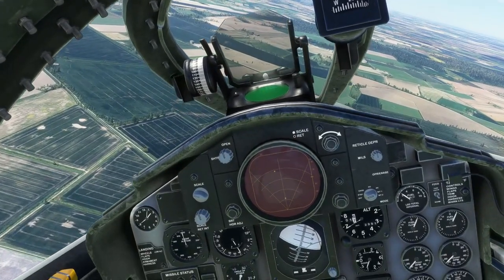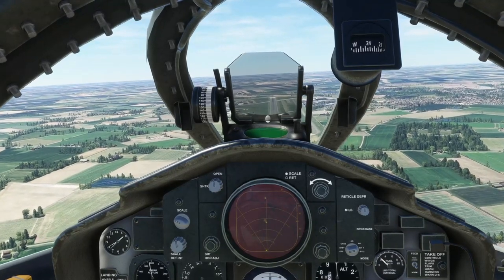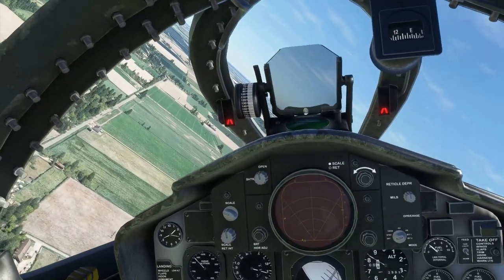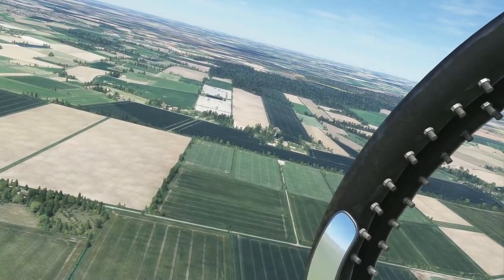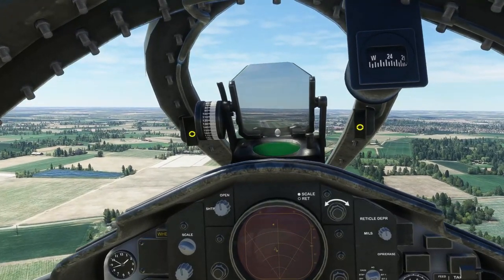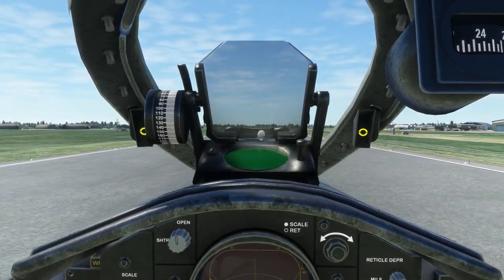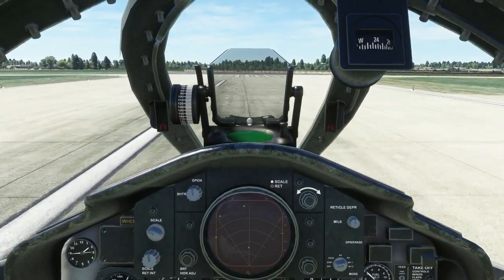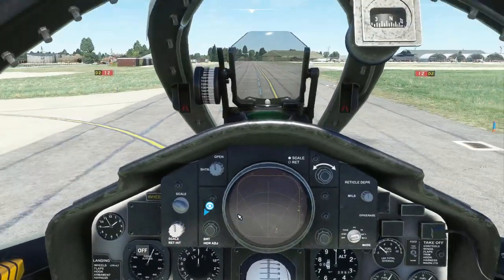DC Designs F-4 Phantom II Landing and Shut Down Demo | MSFS | Microsoft Flight Simulator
Landing and shut down demo in the F-4 Phantom II package by DC Designs